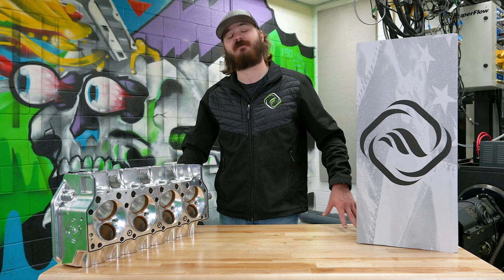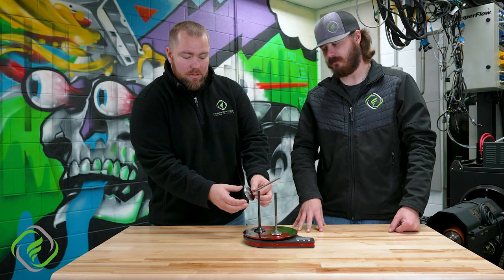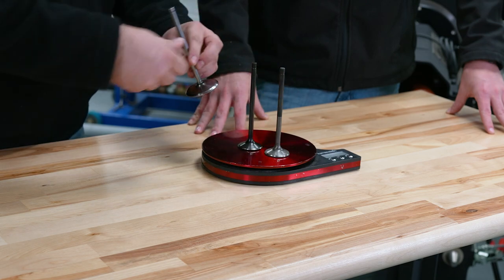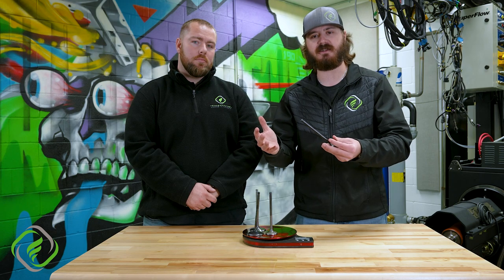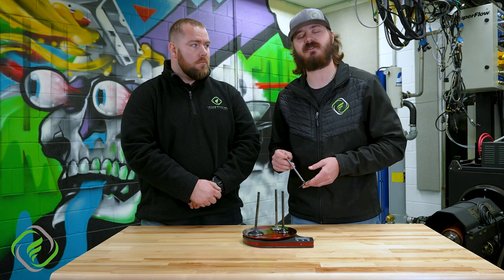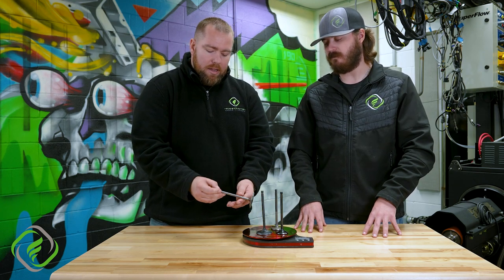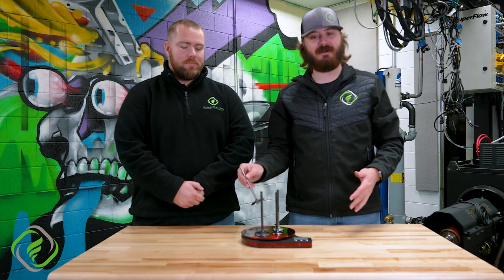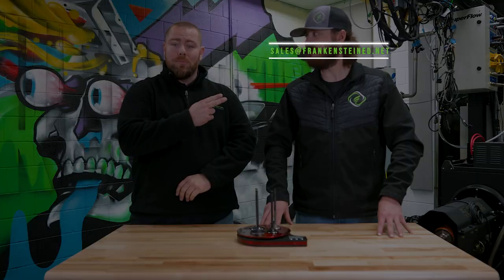Frankenstein Tech Series S1Ep1 - Valves 101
In the first edition of our Frankenstein Tech Series, Gavin Simcoe & Mike Shabareck dive into different aspects of valve designs, materials, and coatings as well as when, where, and why to choose what for different applications.

This "Valves 101" video Gavin and Mike set the foundation for more in-depth discussions on the many topics discussed in this video.